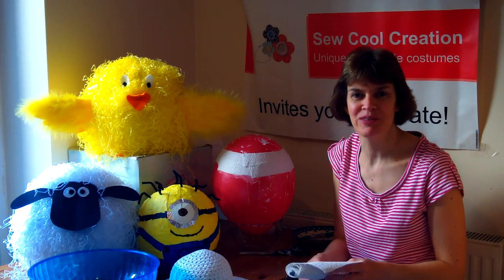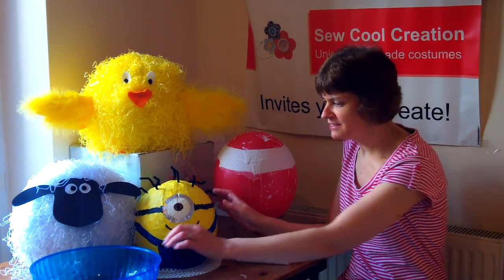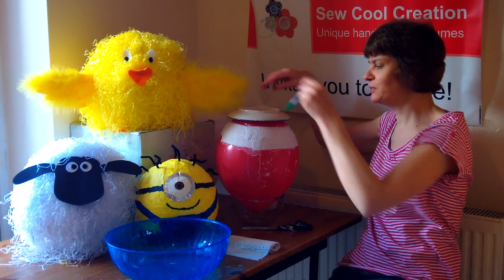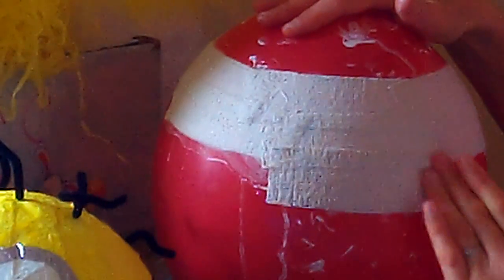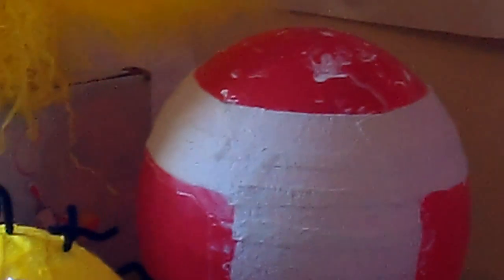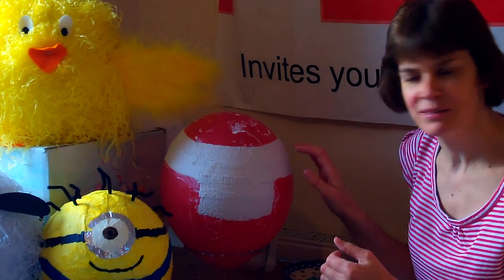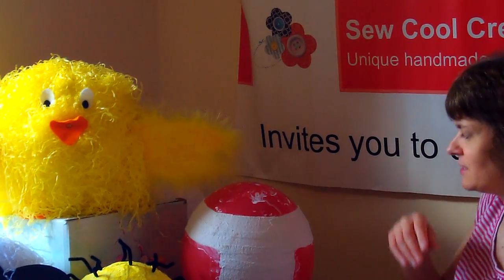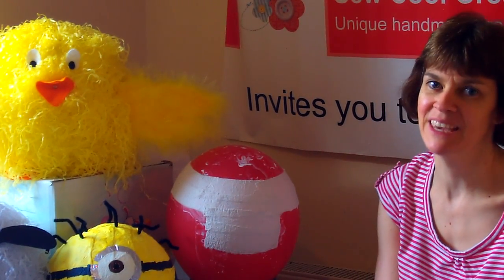How to make an Easter Bonnet Hat using ModRoc Plaster Bandage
This video shows a step-by-step method for making an Easter Bonnet Hat from ModRoc plaster bandage with your child.  ModRoc is quicker to use than paper mache as you only need to use one layer instead of three.